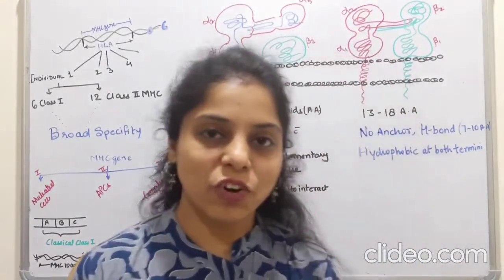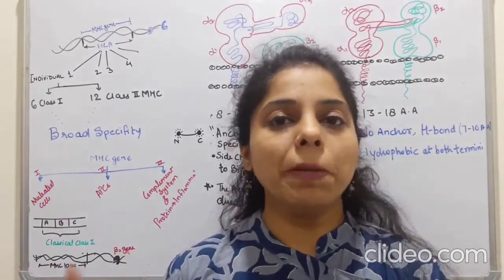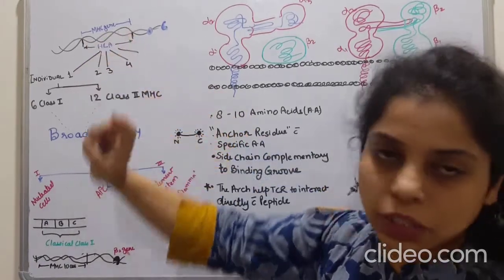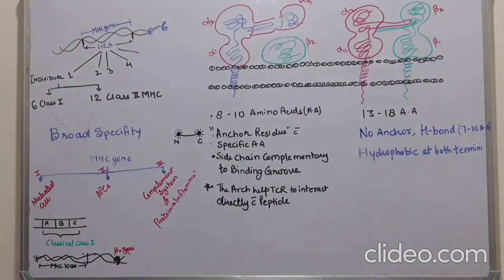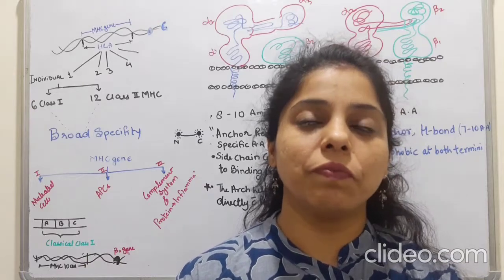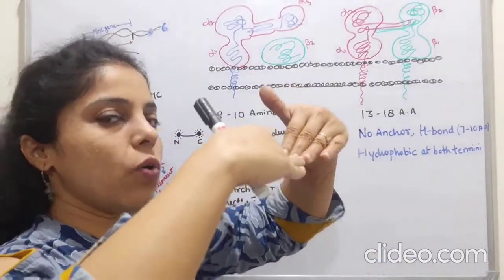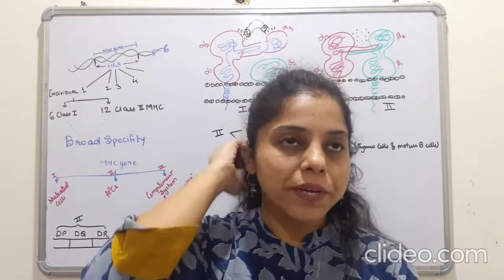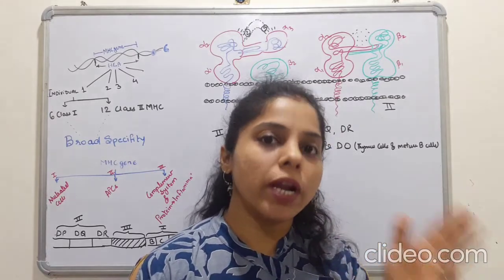Human Leukocyte Antigen: Complex of MHC Gene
MHC locus on Chromosome 6
Arrangement of Classical and Non Classical gene in MHC locus and their role
Difference in the interaction of Peptide Antigen with Class I and II MHC molecule
Anchor Residue
Role of HLA-G gene
Class III MHC molecule